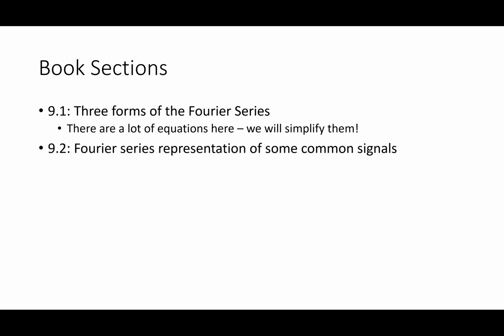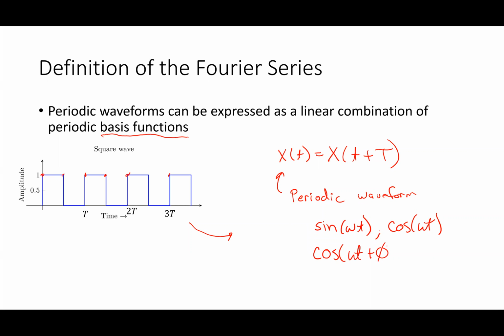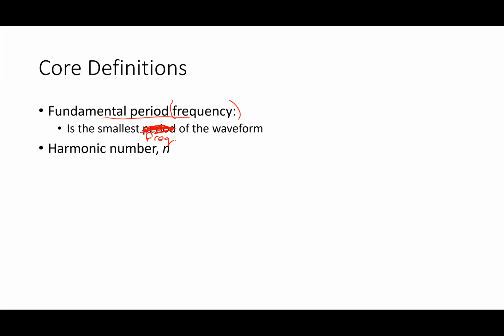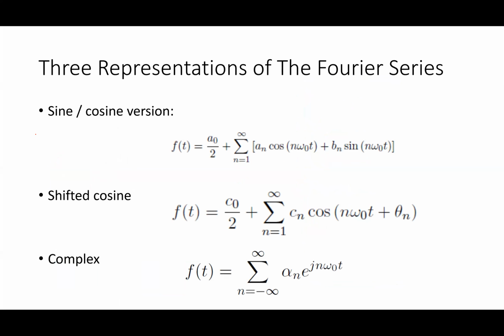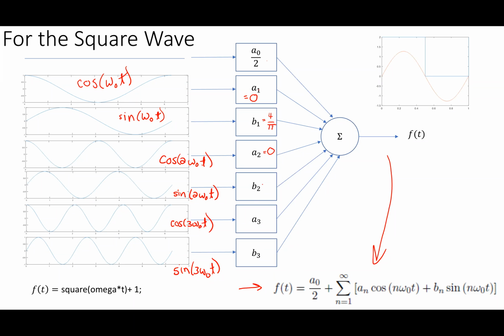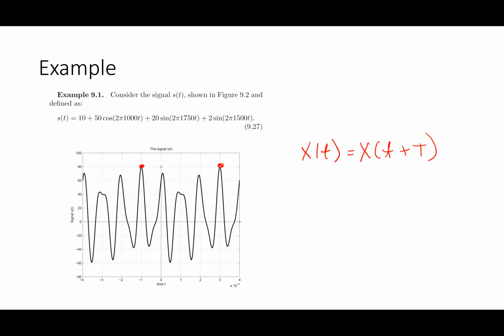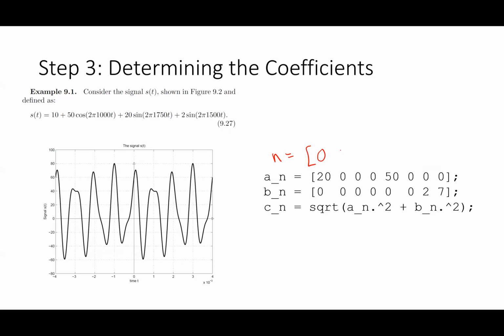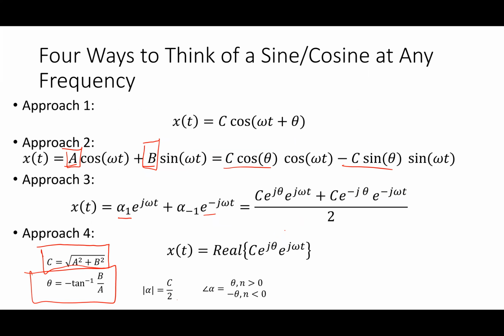Lecture: November 3, 2020